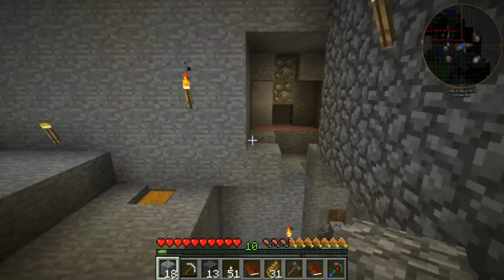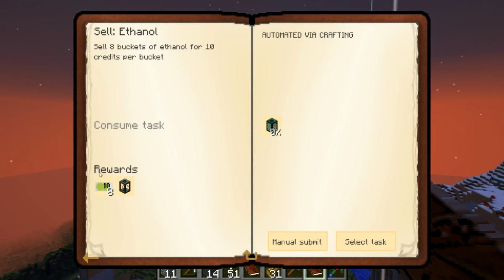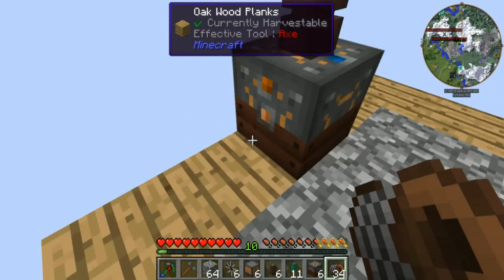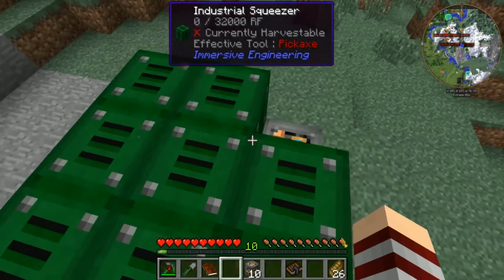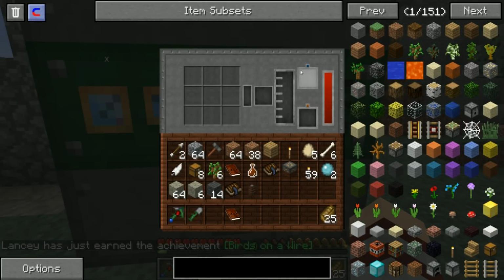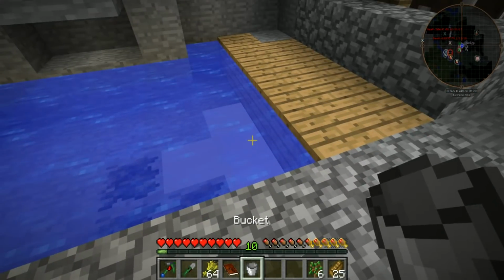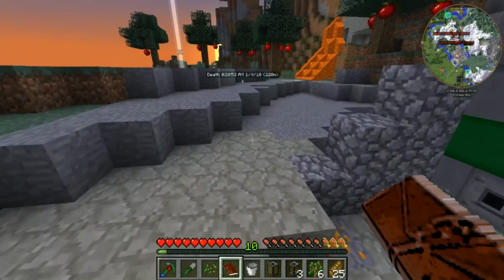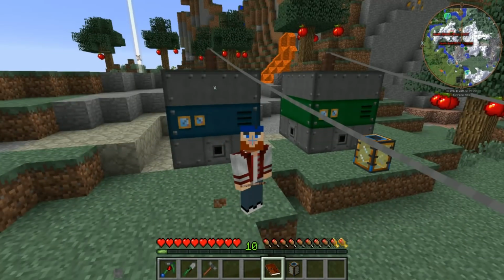Minecraft | Millionaire | #8 BALLER ON A BUDGET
Lanceypooh is back with an all new Minecraft gaming series... Millionaire! Lancey runs into a major PROBLEM!

Welcome to the video! Lanceypooh is a gaming channel dedicated to making content for the real gamer. On this channel you will not see a guy who knows everything about the game and does a lot of research so he can spit facts and look like he knows what he's doing. That's not the Lancey style. Here you will ride along as Lancey fumbles his way through whatever game he's playing with the help of the comments section. Lanceypooh does things his own way. Its loud, its crazy, sometimes it makes you feel like banging your head against a wall... but its real. Hope you enjoy the show!